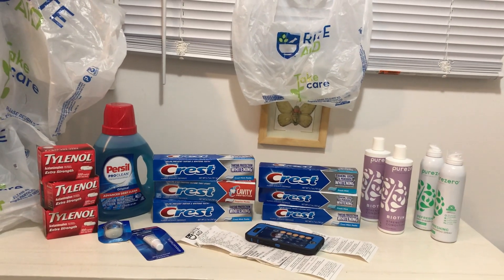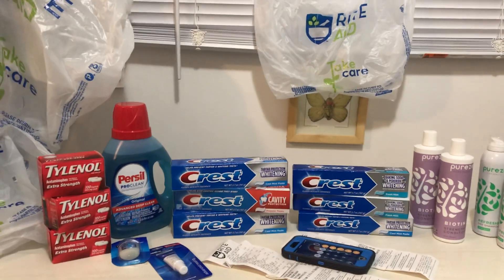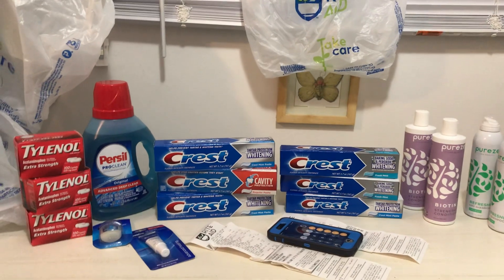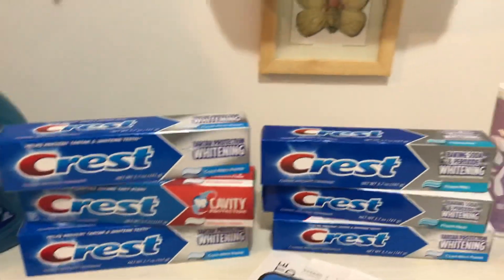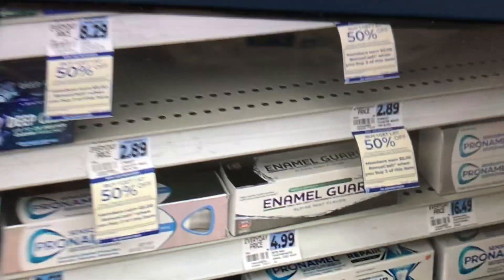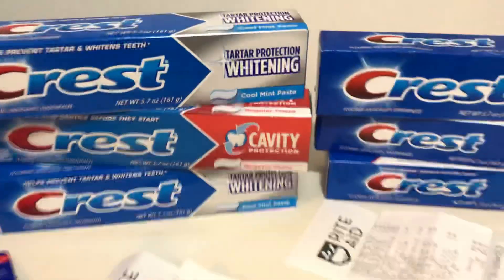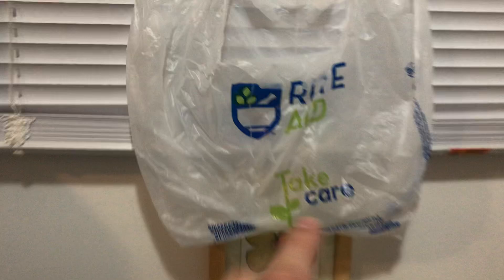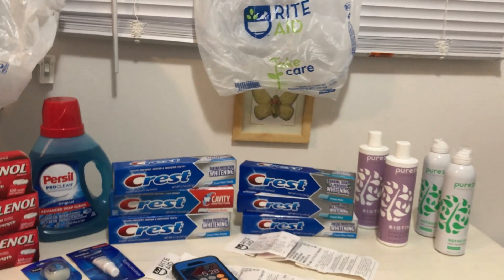My HiGH ENERGY Rite Aid in Store Coupon Shopping Haul | Week Ending: 11/18/2023 | MM After Rebates!!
🚨 Warning: HIGH ENERGY VIDEO!! 🚨

Weekly deals: Valid “now” through Saturday , November 18th, 2023…

In this video, I share with you all my amazing Rite Aid Coupon Shopping Haul!!

I sure hope you all are able to get the inventory in store and complete the deals!!

They’re truly AMAZING!!  🤩

I wish I could find more Vaseline lippies and crest, but I’ll take in what I got.

Some stores are more stocked than others…

Count your blessings!!

Wonderful week to buy some awesome things!! 😎